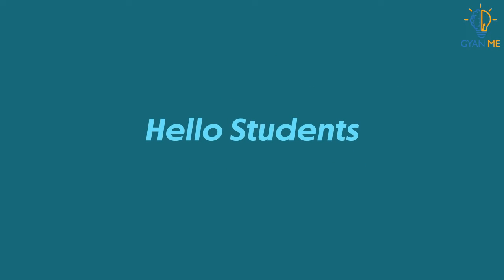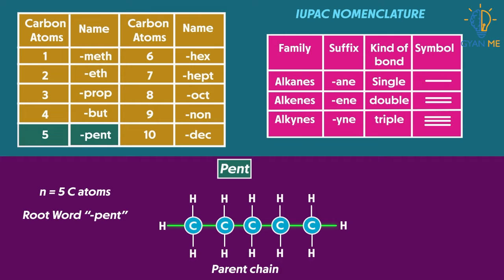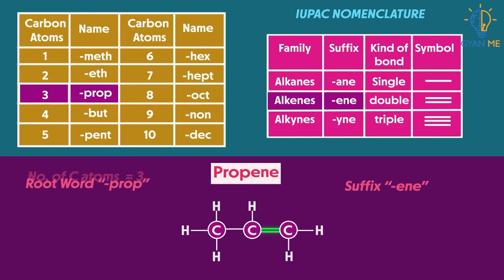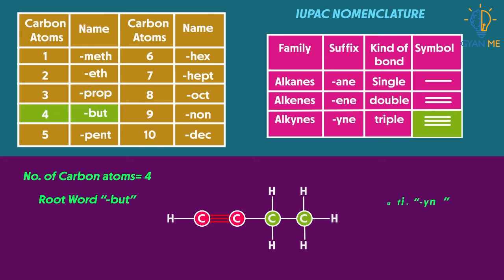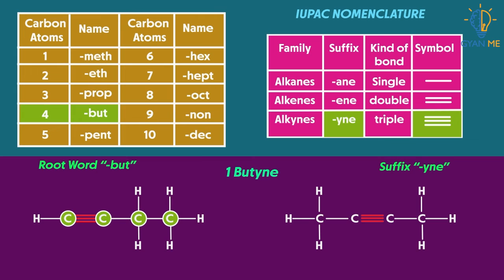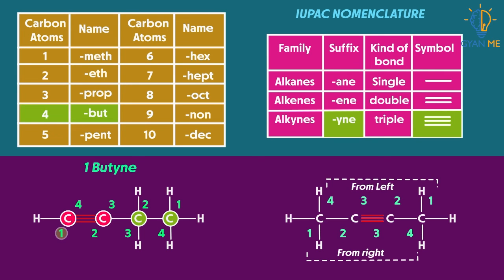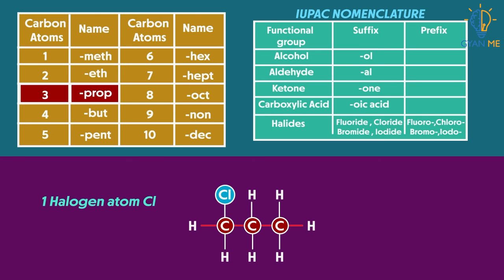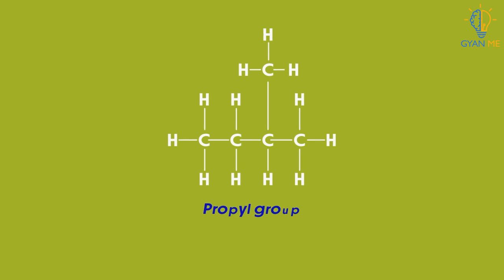Nomenclature of Carbon Compounds : Part 2 | Part 24 | Ch. 4 | English | Class 10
To view all videos based on (Chapter name), download our application from play store: